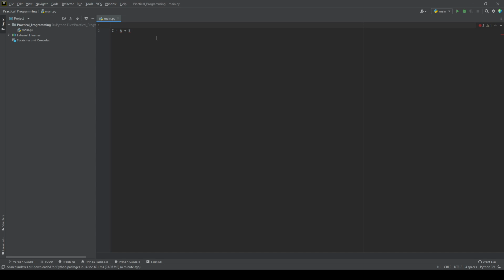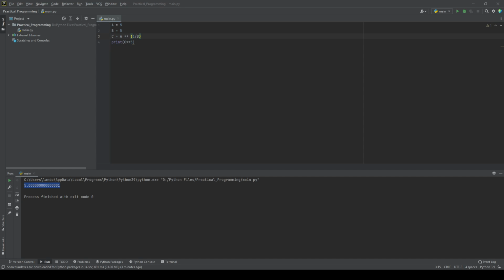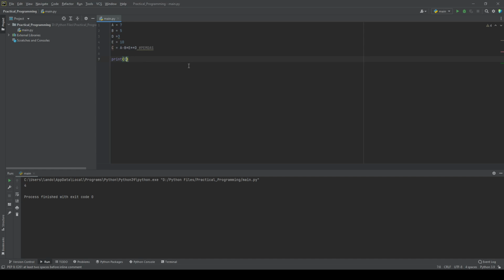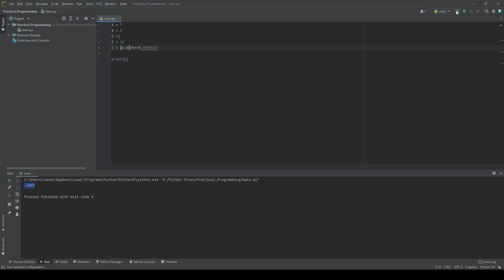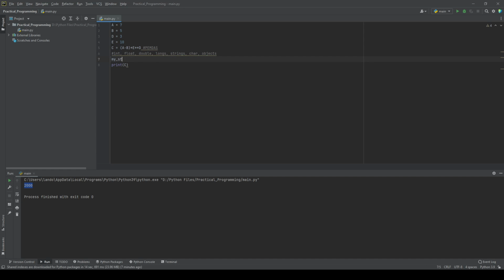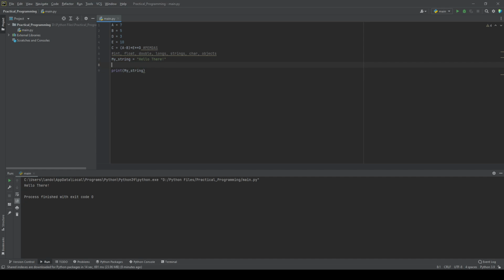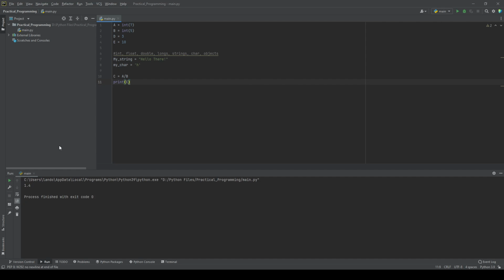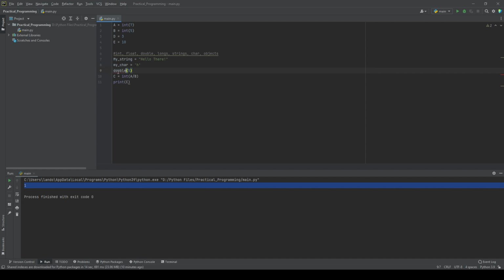Learn to Code : Practical Programming 2, Variables.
This is episode 2 in a multipart series about practical programming. In this episode I explore using variables to hold data for us and using those variables to do mathematical operations.